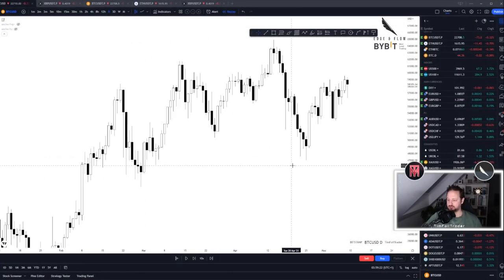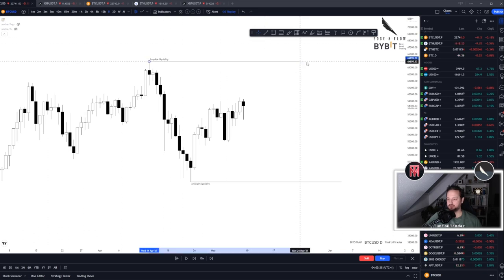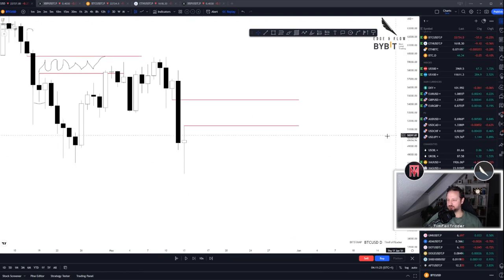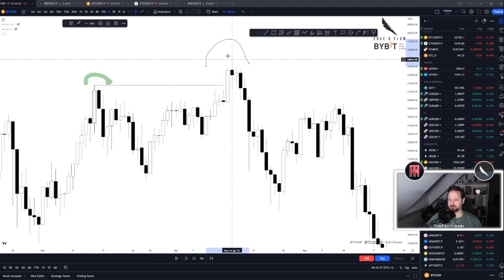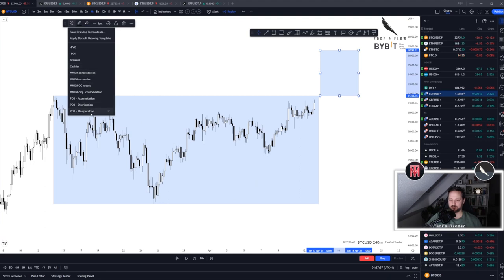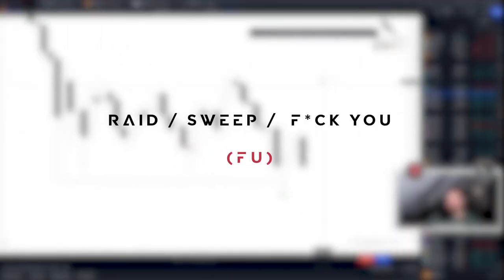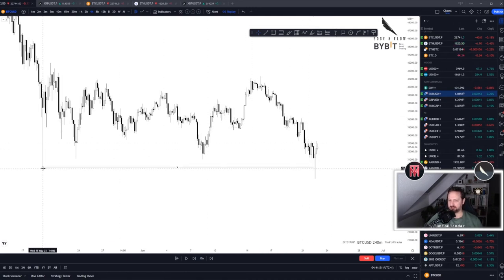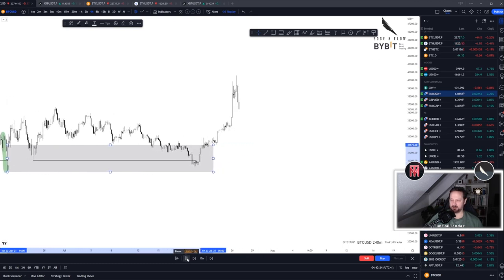12 Simple Trading Abbreviation Definitions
- MSB \ BOS
- BSL SSL
- DOL
- FVG
- OB
- SMR
- OTE
- Po3\AMD
- QM
- Raid\sweep\fu
- DC
- SC